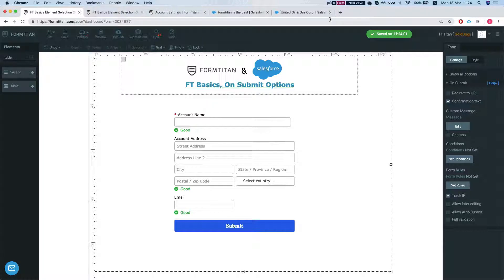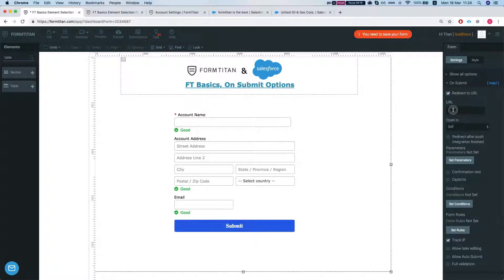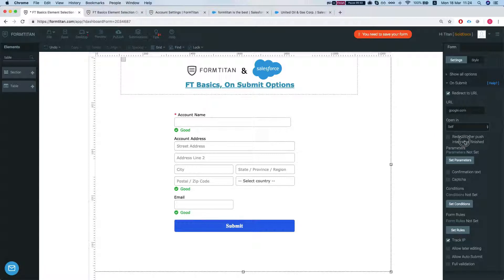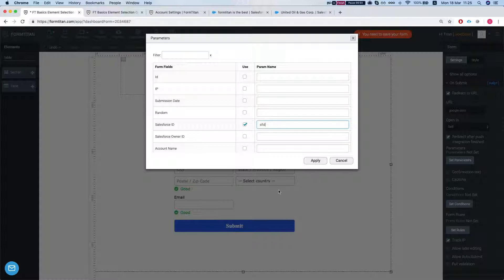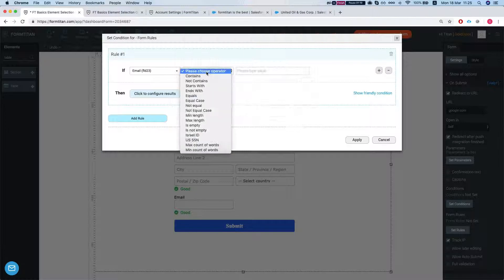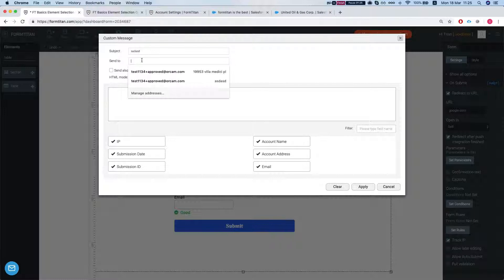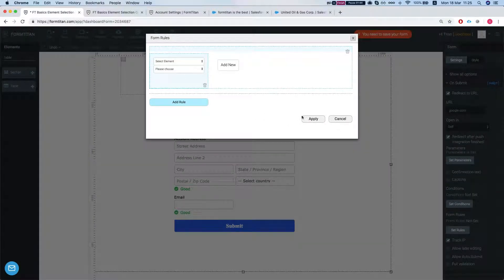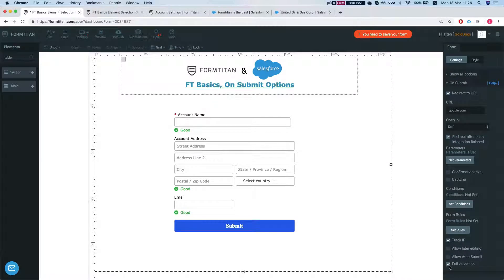Getting Started: On submit options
Watch this video about the FormTitan on submit options.
We will show you how to:
1- Redirect the form to a URL and how it will open.
2- Add a Captcha to the form
3- Add conditions to the form that if met will redirect to a URL, show a thank you message, Send an email or push data.
4- Set rules on your form
5- Allow later editing - so the filler can change the input he entered before.
6- Allow form auto submit